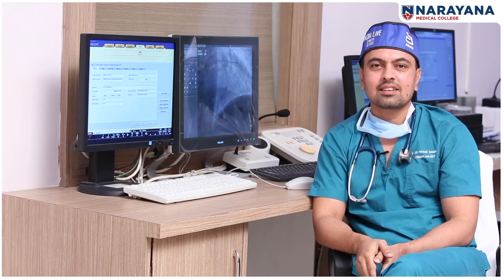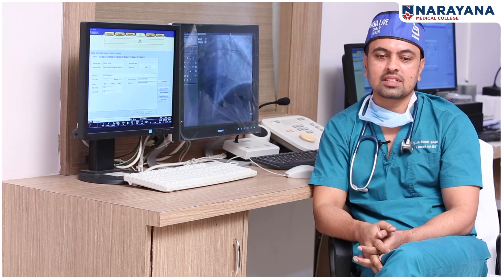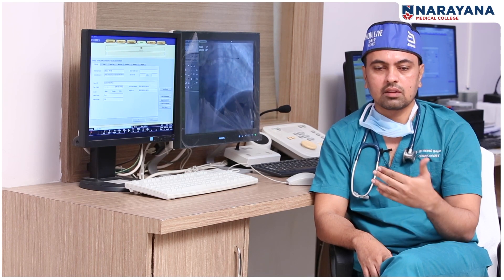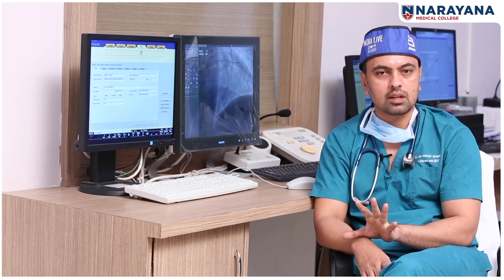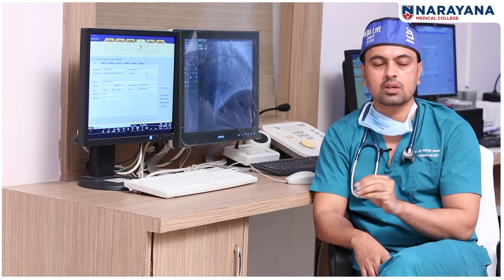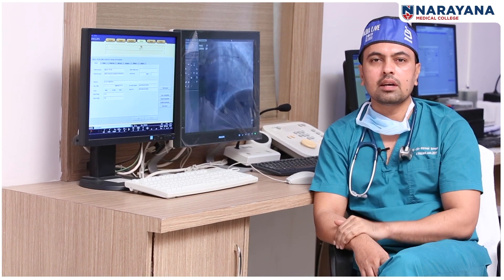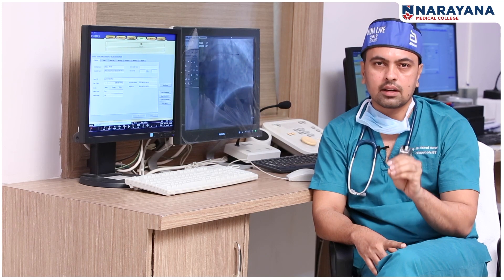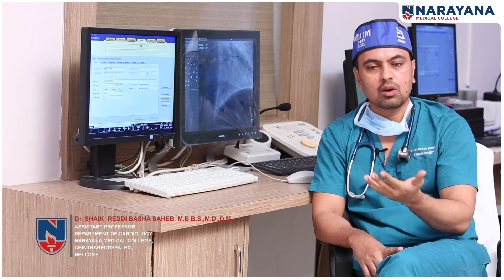World Heart Day | Department of Cardiology - Narayana Medical College, Nellore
This year on World Heart Day, as part of our mission to ensure heart health equity for all, we want to create a global community of Heart Heroes … people from all walks of life who are acting now to live longer, better, heart-healthy lives by making a promise:

A promise to our families to cook and eat more healthily
A promise to our children to  exercise more and help them to be more active, to say no to smoking and help our loved ones to stop
A promise as a healthcare professional to help patients give up smoking and lower their cholesterol
A promise as a policymaker to support policies that promote healthy hearts
A promise as an employee to invest in heart-healthy workplaces
A simple promise … for MY HEART, for YOUR HEART, for ALL OUR HEARTS.

Cardiovascular disease is the world’s number one killer today. But it doesn’t need to be this way. By making just a few small changes to our lives, we can reduce our risk of heart disease and stroke, as well as improving our quality of life and setting a good example for the next generation. It’s about saying to yourself, the people you care about and individuals all around the world: “What can I do right now to look after my heart … and your heart?”

Because we believe every heartbeat matters.

In this Video, Dr. Shaik Reddy Basha M.B.B.S., M.D., D.M, Assistant Professor, Department of Cardiology at Narayana Medical College, Nellore discusses Heart Attack and its treatment.